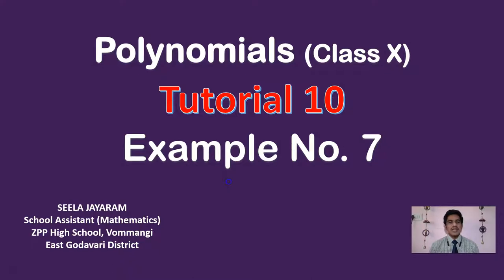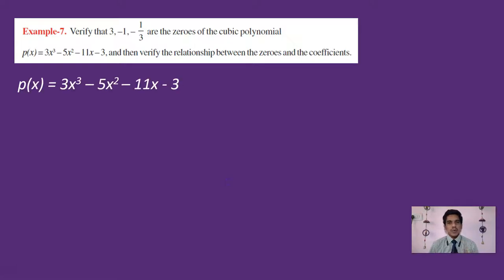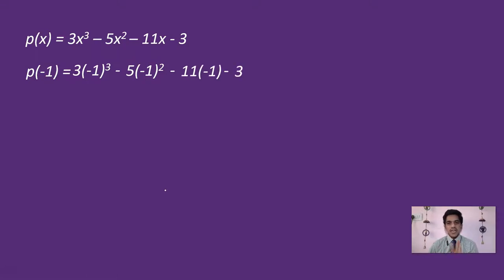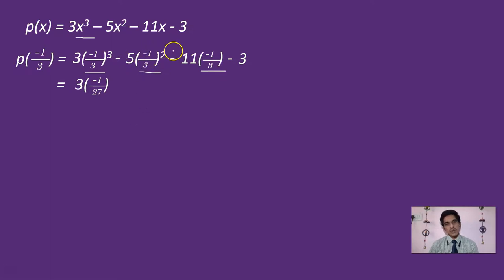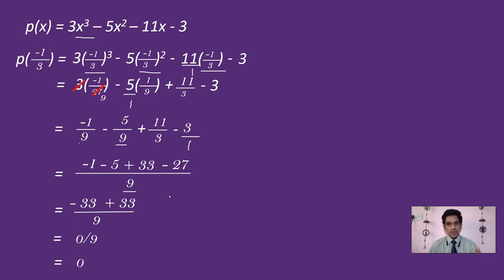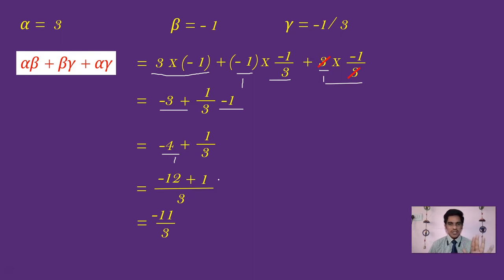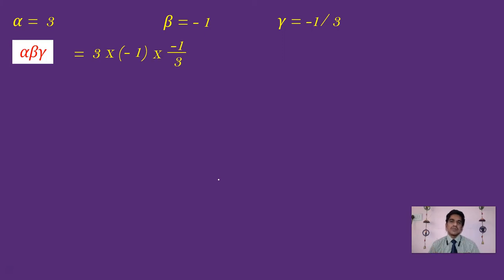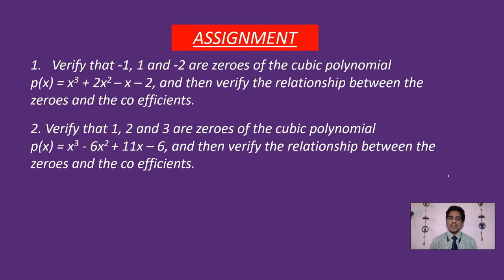EXAMPLE 7 - POLYNOMIALS CLASS 10 - ZEROES OF CUBIC POLYNOMI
This video explains the solution to EXAMPLE 11 FROM POLYNOMIALS OF CLASS 10 - AP and TELANGANA MATHEMATICS

derivation of relationship between Co efficients and zeroes of cubic polynomial